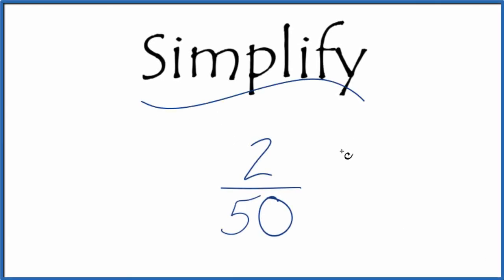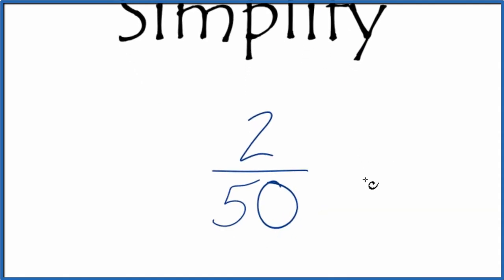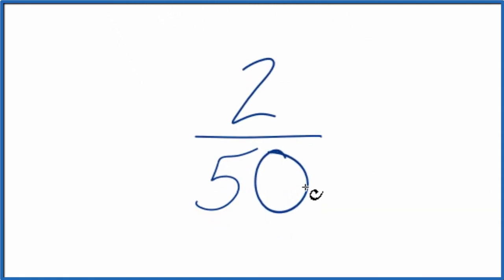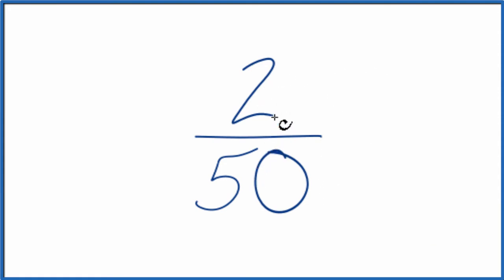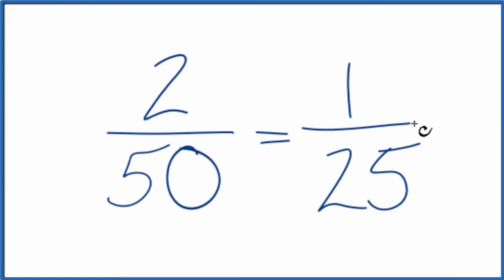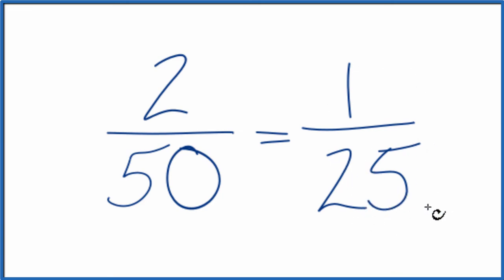How to Simplify the Fraction 2/50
In this video we will simplify (reduce) the fraction 2/50 into its simplest form. The key to simplifying fractions is to find a number that goes into both the numerator and denominator.

The number 2 will divide evenly into both 2 and 50.

We can list all of the factors that divide evenly into 2 and 50. When we do so we see that 2 is the highest common factor for both numbers.

If we divide 2 by 2 we get 1.
If we divide 50 by 2 we get 25.

This means that we can simplify 2/50 to 1/25. The fractions are equivalent. If you check on a calculator you will find that they have the same decimal value. So we haven't changed the quantity, just the way the fraction is expressed.